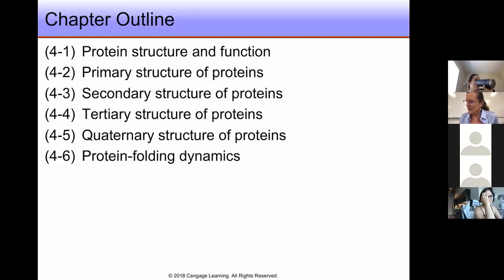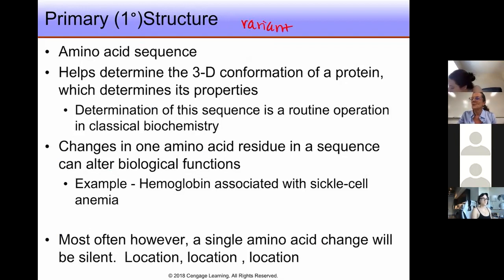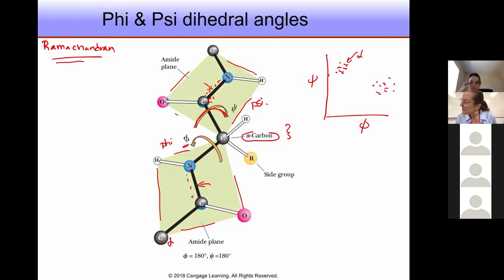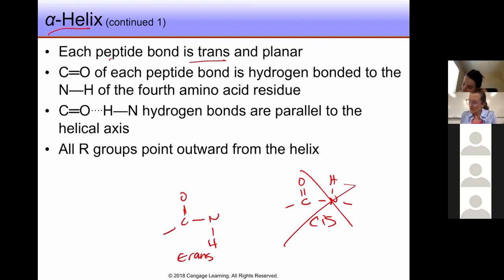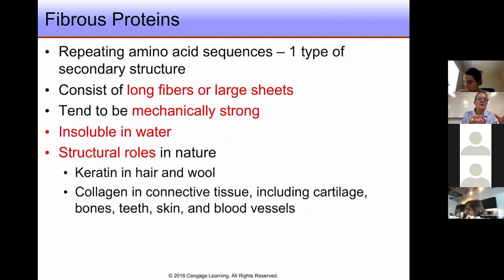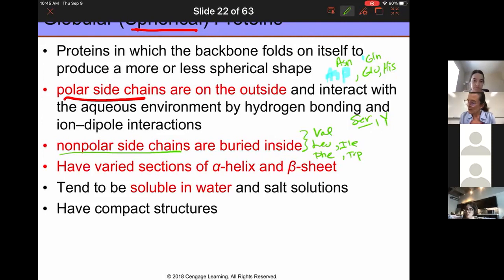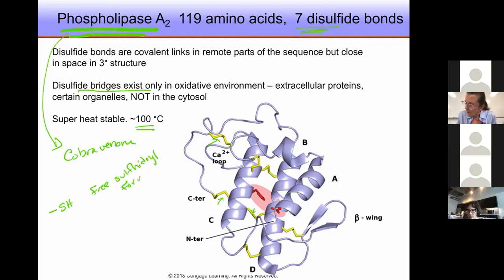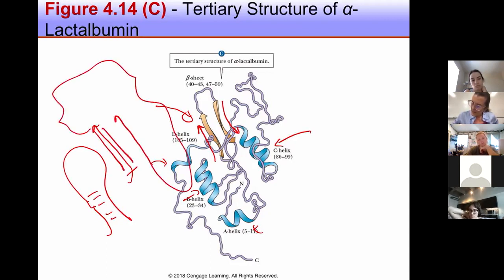Ch04.1 proteinStructure1 4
In this video, the elements of protein structure are described.  Be able to differentiate among the different levels of structure (primary, secondary, tertiary, quaternary ) and the important features within them.